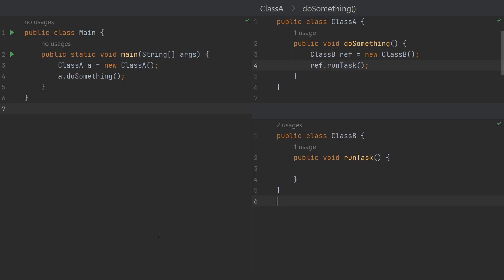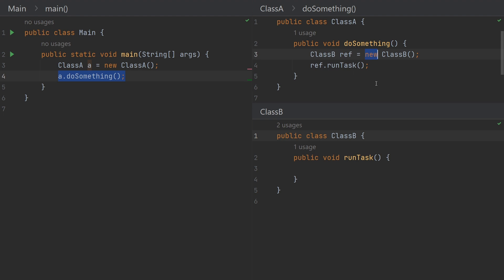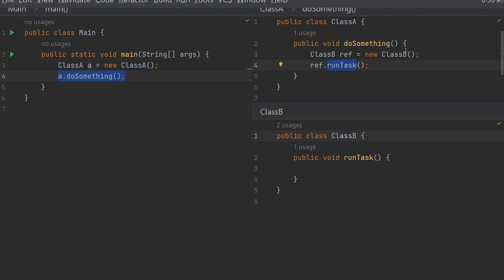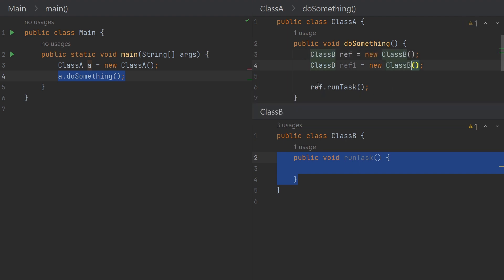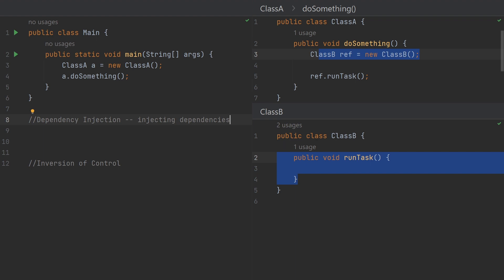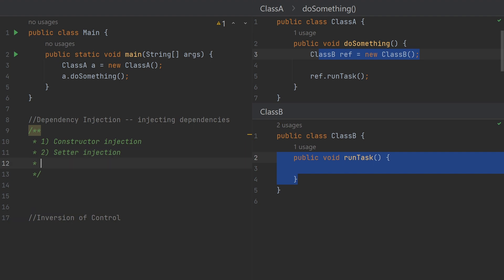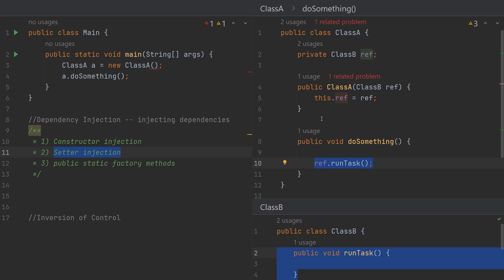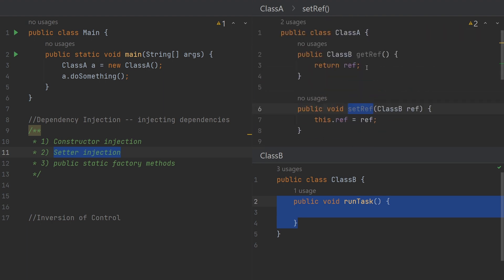Spring DI & IOC Explained: Simplifying Core Concepts for Java Developers | Part-2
Curious about Dependency Injection (DI) and Inversion of Control (IOC) in the Spring Framework? This video is your ultimate guide to understanding these core concepts in a simplified manner.

Join us as we demystify the world of DI and IOC in the context of the Spring Framework. We'll break down these complex concepts into easy-to-understand explanations, making it accessible even for Java developers who are new to Spring.

In this video, we'll explore how DI helps externalize dependencies and manage object creation, resulting in loosely coupled and highly maintainable code. We'll also delve into IOC, which shifts the control of object instantiation from your code to the Spring Framework, promoting flexibility and modularity.